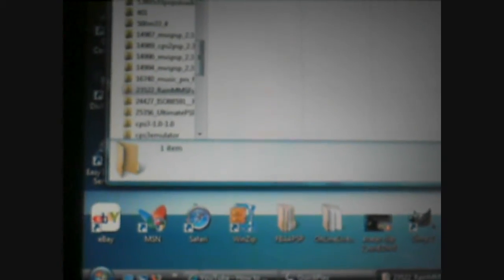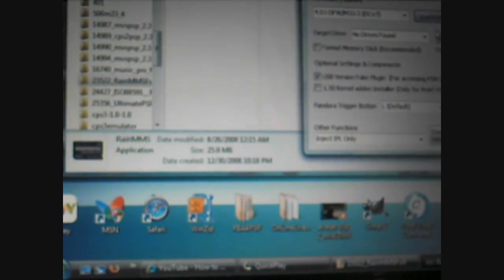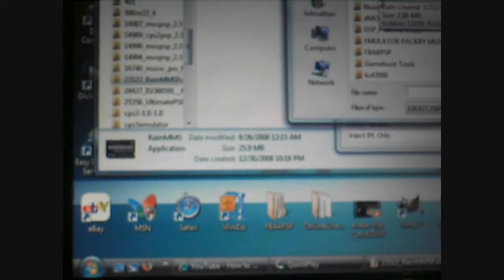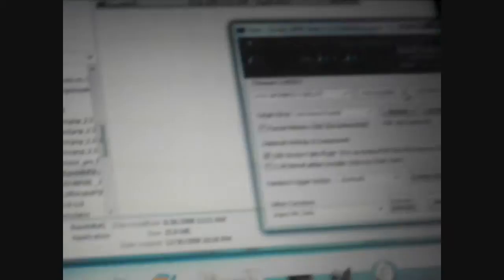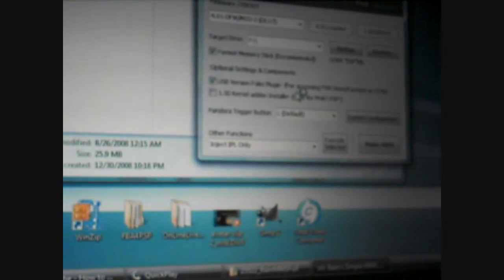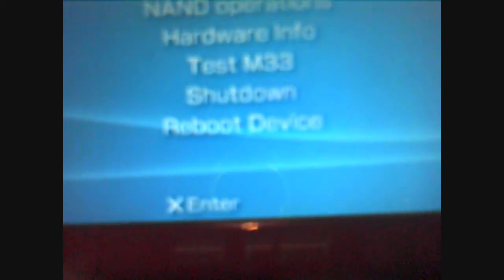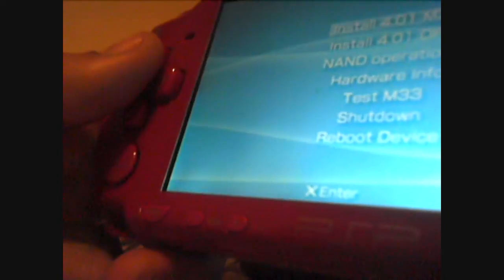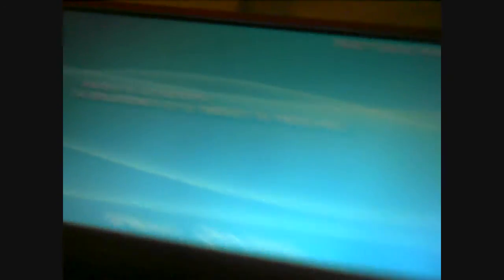how to mod a psp the easy way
1.50 pbp
PLZ READ! I DID NOT CREATE ANY OF THE SOFTWARE SHOWN IN THIS VIDEO!! NOR AM I RESPONSIBLE IF ANYTHING HAPPENS TO UR PSP!! DO THIS AT UR OWN RISK!!! ALSO DO NOT DO THIS IF U DONT ALREADY OWN A COPY OF ANY GAMES U DOWNLOAD BECUZ THAT IS CONSIDERED PIRACY. THANK U. with that said, i used the simple mms maker. here is the link

make sure u download the full version NOT the lite version. i do not use the lite version so i wont be able to help u if u download it.

FOR PHAT PSP USERS
u need to download an extra file called the 1.50 eboot.pbp. google it and then load it when u open the mms maker.

directions
1. download rains mms maker
2. get a pandoras battery. ( either make one or buy one. theyre really cheap so it makes no sense to destroy a perfectly good battery by modding it.)
3.insert your memory stick and enter usb mode with your psp
4.open rain mms maker by RUNNING IT AS ADMINISTRATOR. YOU NEED TO RIGHT CLICK TO DO THIS!! if this is not done the screen to add the custom firmware will not come up when the left button is held!
5. download a 4.01 eboot.pbp ( google it ) and load it into the mms maker. there should be a button that says load 4.01 eboot.
6. check the box next to format memory stick and click on make mms MAKE SURE U DO NOT HAVE ANY VALUABLE DATA ON UR MEMORY STICK BECAUSE IT WILL GET ERASED! so back up all ur data
7. when done, insert the pandora battery and hold the L button.
8. if u do not have 4.01 official firmware, downgrade to that first because you might brick ur psp. if not then skip to step 9
9.. reboot ur psp with the pandora battery and hold the L button
10. add the custom firmware ( 4.01 m33) and ur done.  just wait for the pricess to finish on ur psp